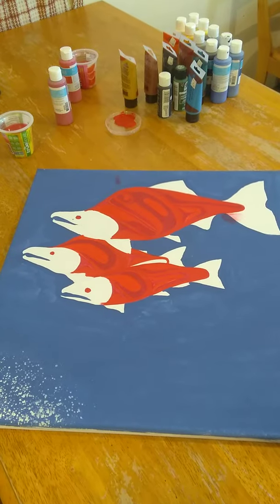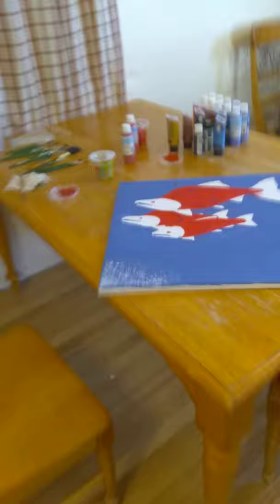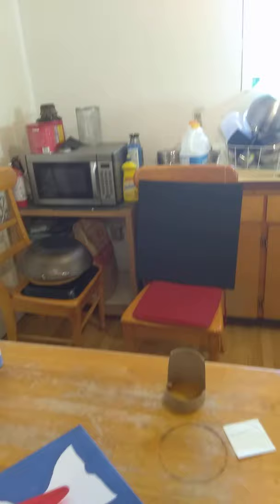native art. salmon design.on chances with acrylic paint.